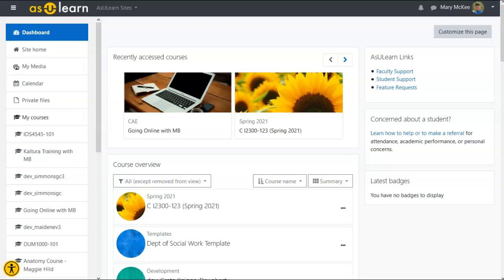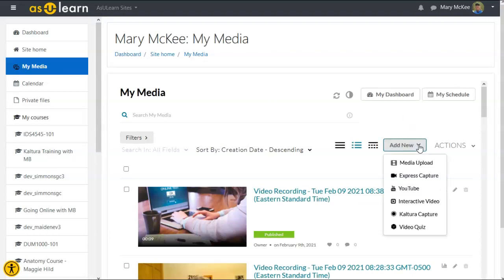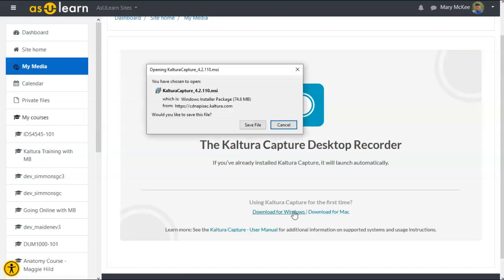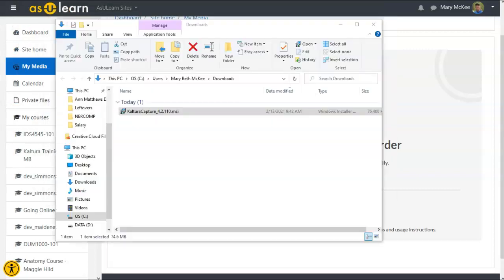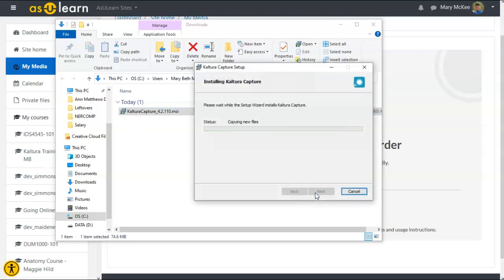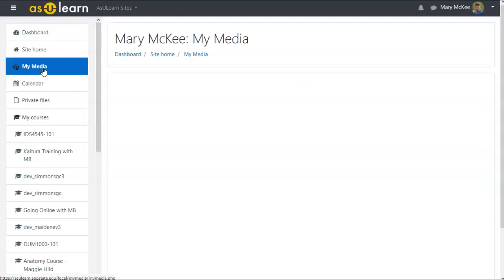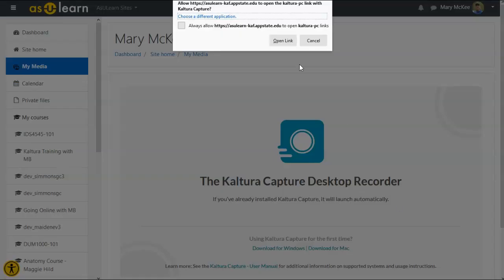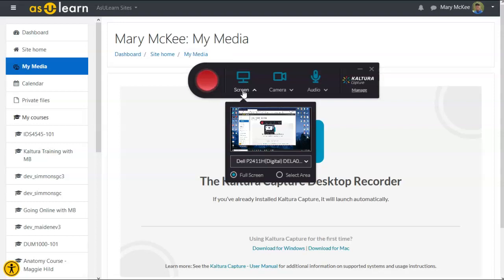Kaltura Capture Install